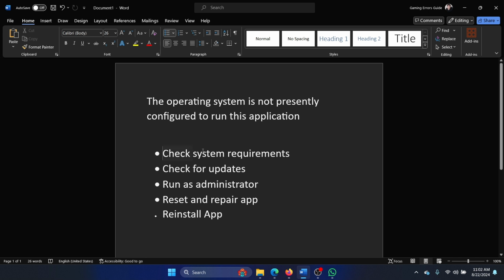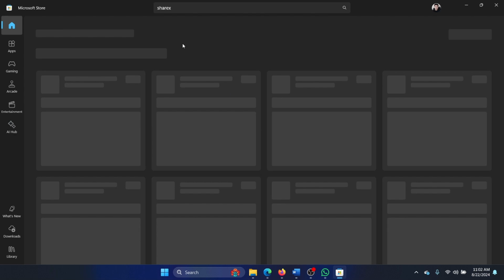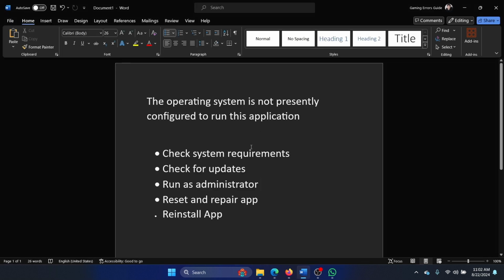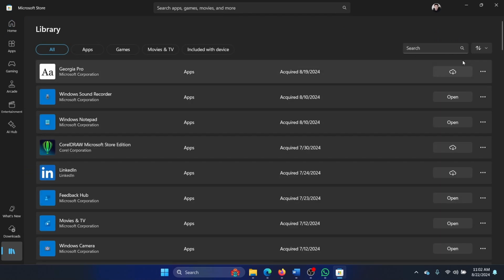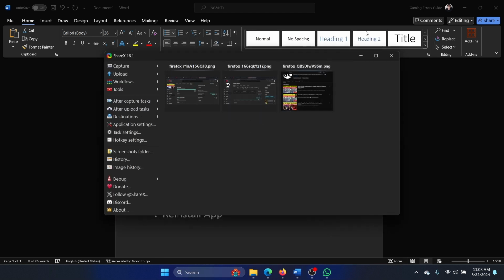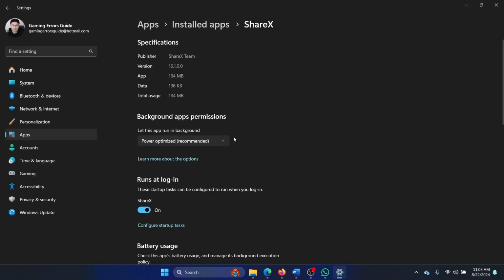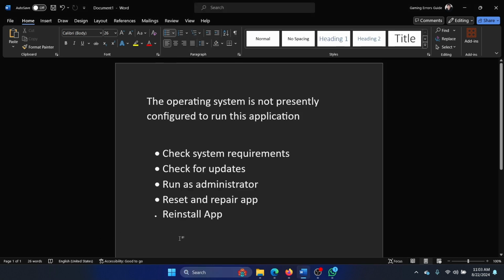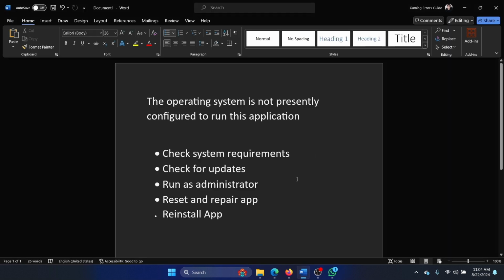How to Fix The operating system is not presently configured to run this application Error on Windows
Video Title: How to Fix The operating system is not presently configured to run this application Error on Windows

If you wish to The operating system is not presently configured to run this application, then please watch this video.